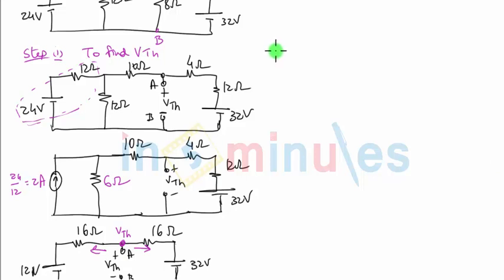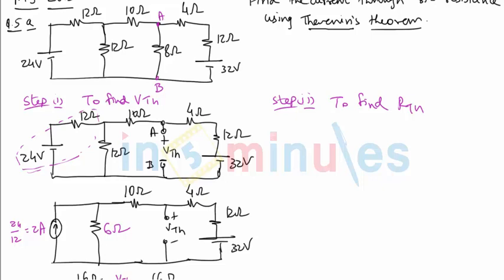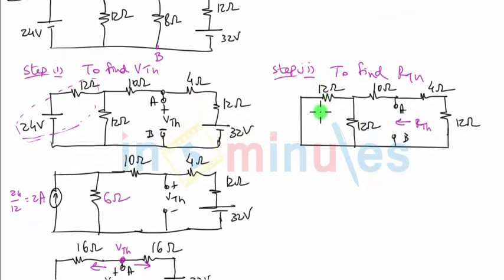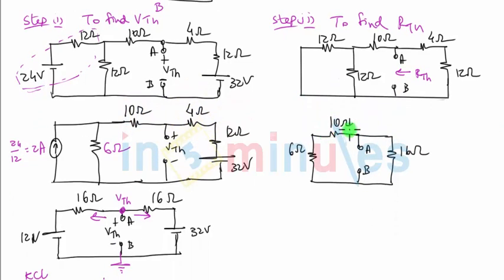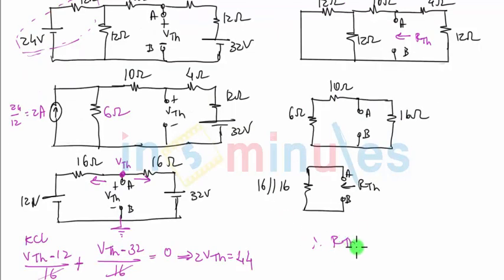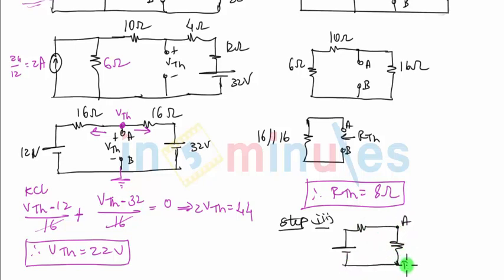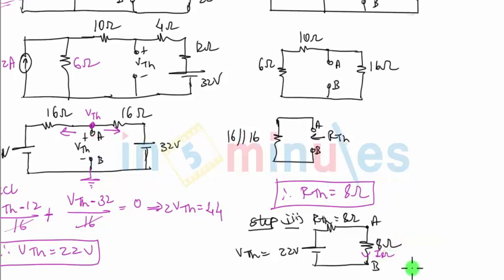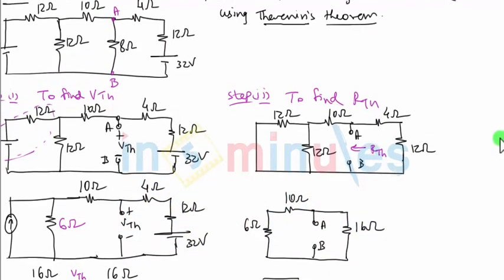V60 | Find the current through 8/2 resistance Thevenin's Theorem (Part 2)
This video explains about Find the current through 8/2 resistance Thevenin's Theorem (Part 2).

Pre - Requisite -